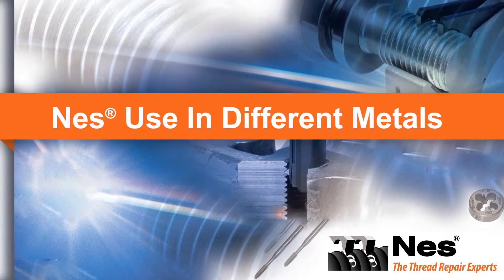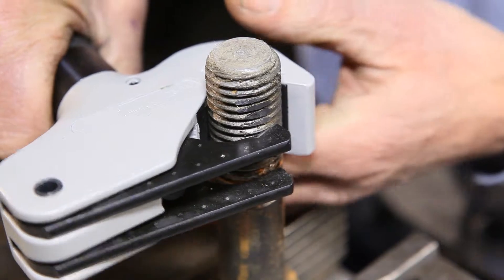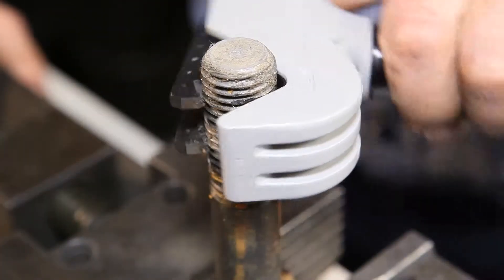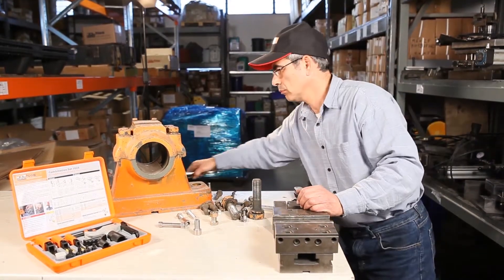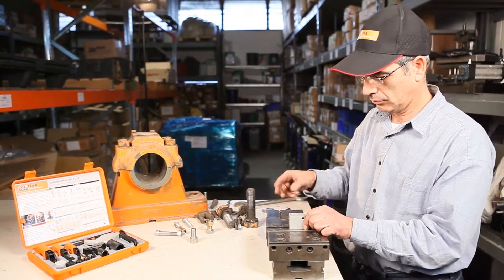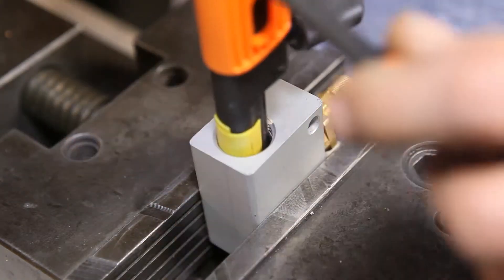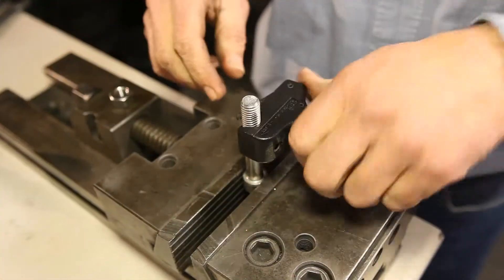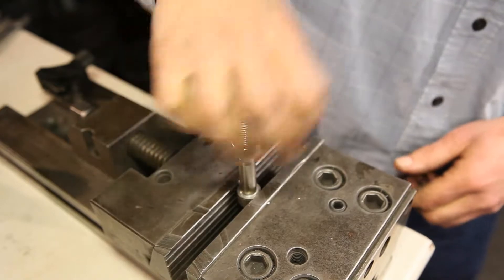Using Nes Thread Repair Tools on Different Metal Types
This video explains the ability of Nes thread repair tools working with different types of metals.

Nes tools work on either standard or metric bolts, and there is no need to determine bolt size, depth, pitch, metric, left hand or right hand as they self-adjust to bolts of any diameter, depth and pitch. As a result, these tools eliminate the need for hundreds of taps and dies, saving both money and shelf space.